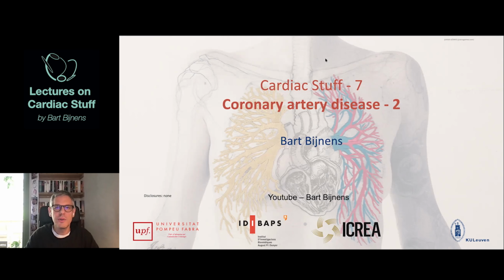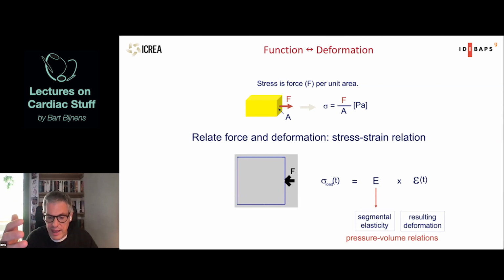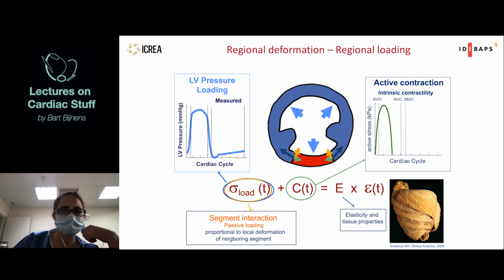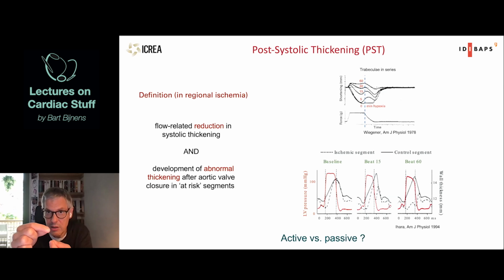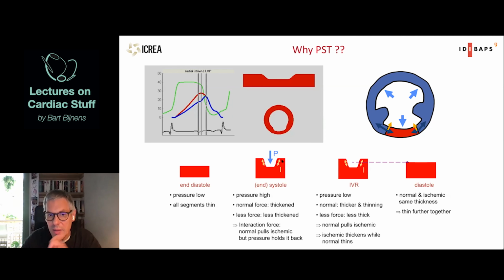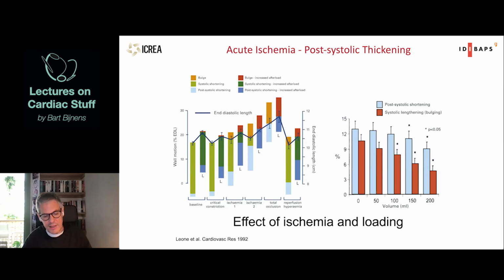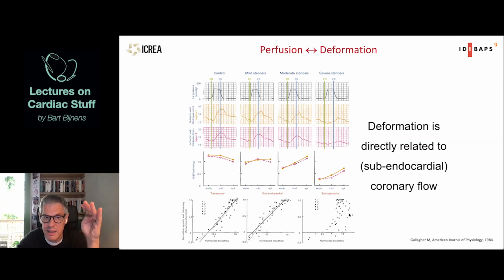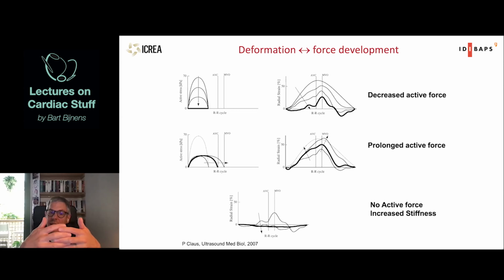Lectures on Cardiac Stuff - 7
Lectures on topics related to Cardiology and assessing and understanding the heart in health and disease. This lecture covers myocardial deformation in acute coronary artery disease, including post-systolic deformation.